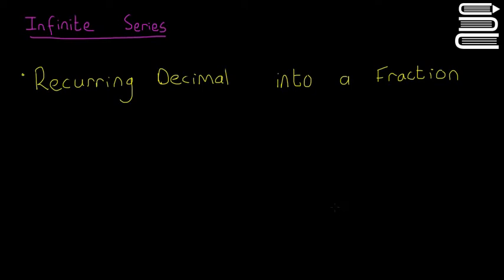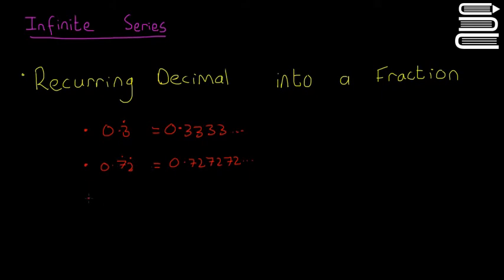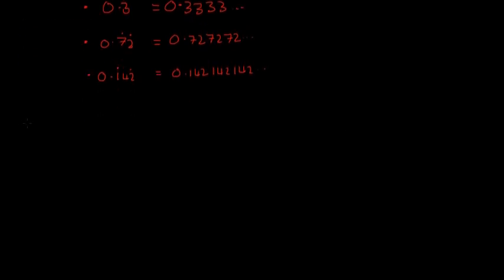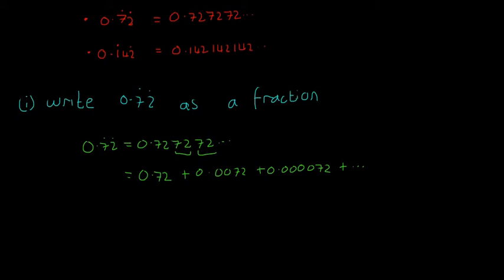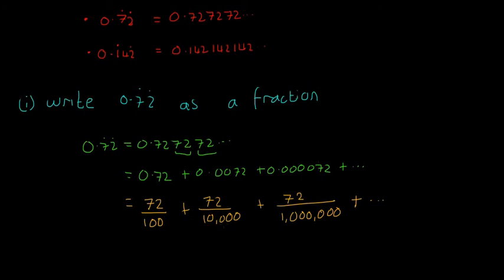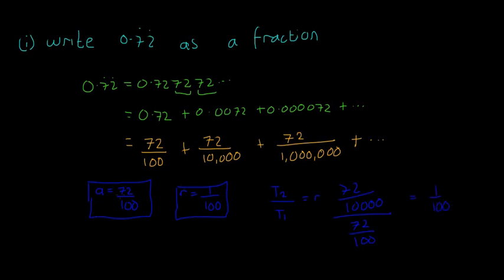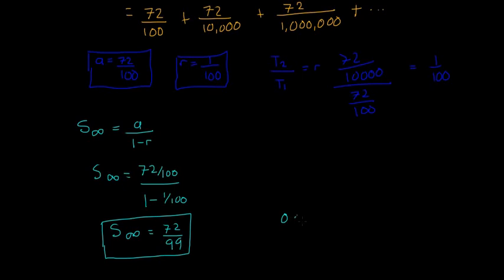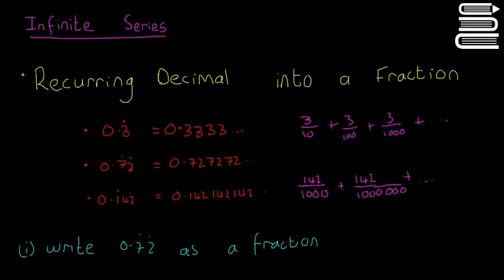Leaving Cert Maths - Sequences and Series 20 - Recurring Decimals